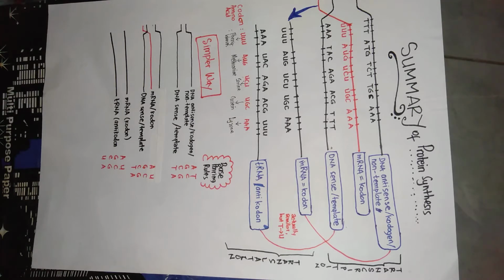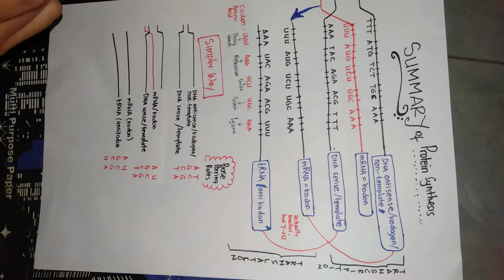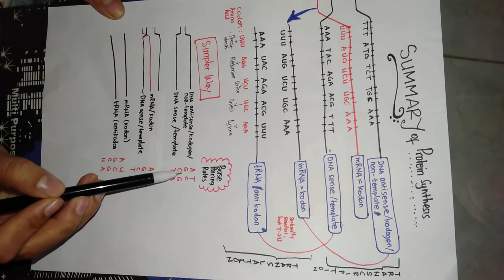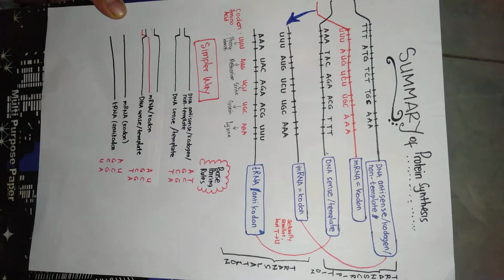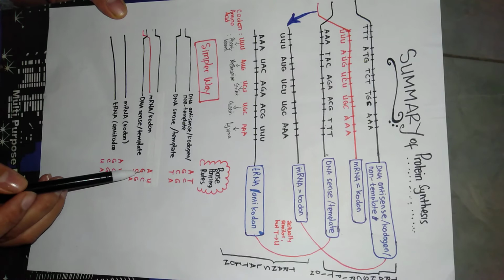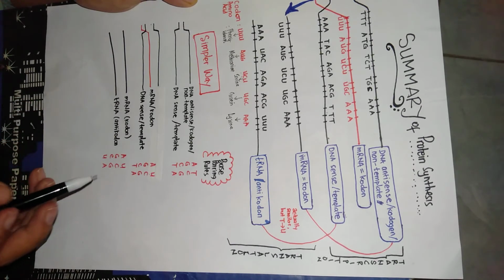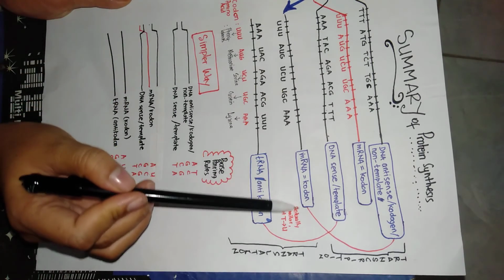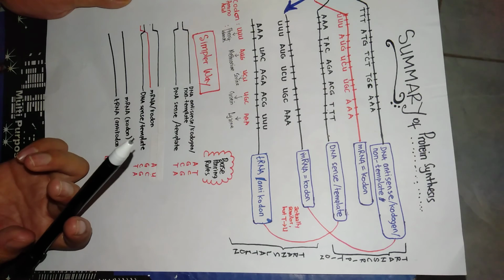Protein Synthesis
Biology Secondary 4